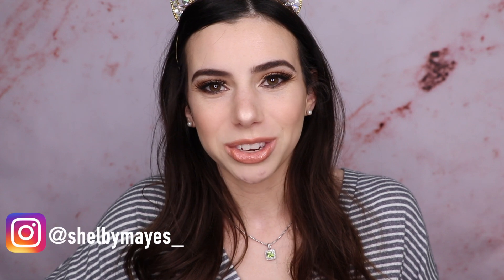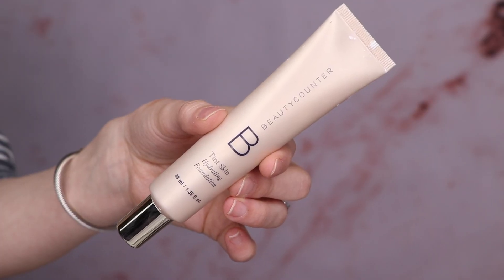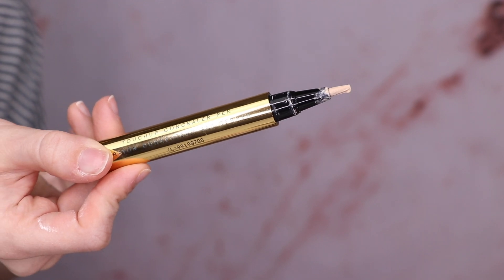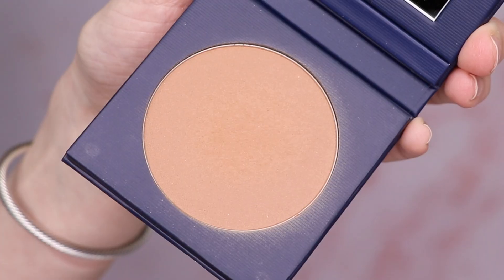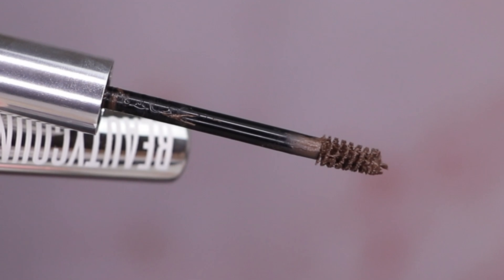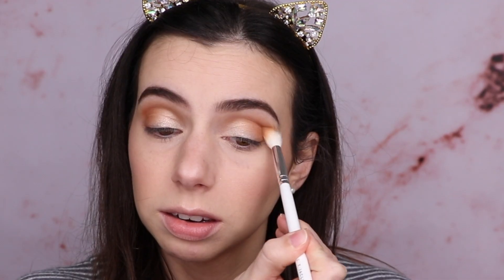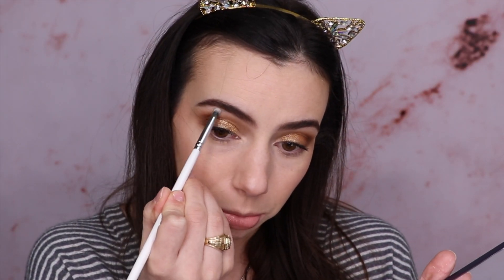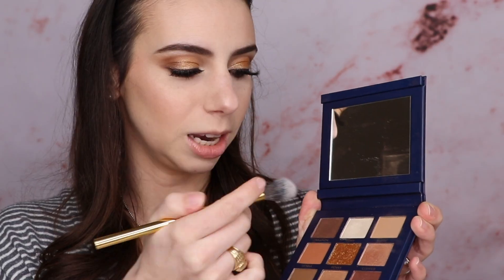TRYING BEAUTYCOUNTER MAKEUP | DAY TO NIGHT TRANSFORMATION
Check out the easiest DAY to NIGHT makeup look using clean makeup - BeautyCounter!

First, I want to thank Ms. Becca White for sending me BeautyCounter products to try! The mission of BeautyCounter is to bring clean and safer beauty products into the hands of everyone. The more I research on all the toxic (& unnecessary) chemicals/ingredients that go into our skin care and makeup, the darker it gets!

*Also at check out, you have the option to “add social.” Make sure you add “Shelby’s Social” for discounts!* Thanks so much y’all!!!

BEAUTYCOUNTER PRODUCTS USED:
Tint Skin Hydrating Foundation -  Linen
Touchup Concealer Pen – Fair
Mattifying Powder
Radiant All Over Bronzer – Dune
Satin Powder Blush – Guava
Luminous Powder Highlighter – Halo
Browl Gel – Medium
Classic Eyeshadow Palette
Lip Gloss - Buff

WHAT I USED:
Urban Decay 24/7 Glide On Eye Pencil – Corrupt
Milk Makeup KUSH Mascara
Colourpop Lip Crayon – Cookie

Favorite Brushes:
Morphe Y6 – Foundation HAS BEEN REPLACED BY MORPHE E6
Morphe R36 – Highlight
Morphe Y14 – Highlight
Morphe R14 – Bronzer
Morphe Y11 – Translucent Powder
Morphe M573 – Blending
Morphe M433 – Blending
Morphe R39 – Blending
Beauty Blender